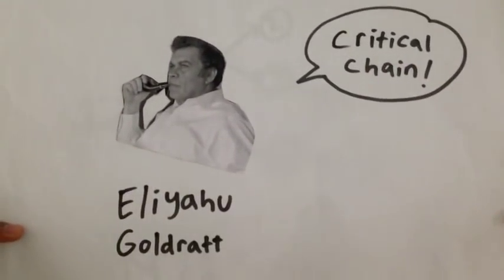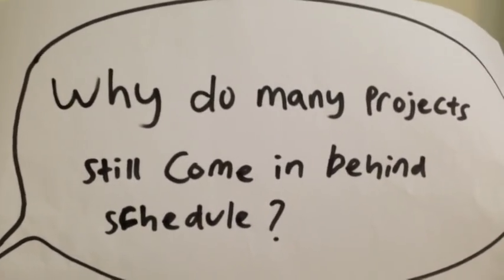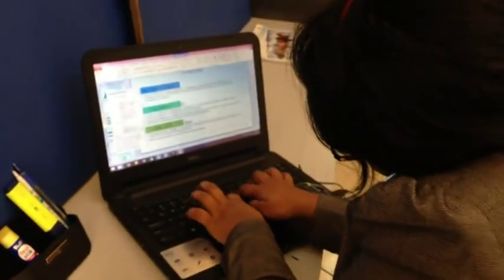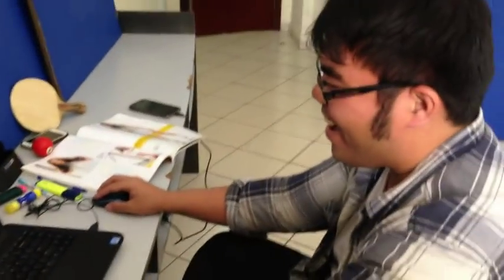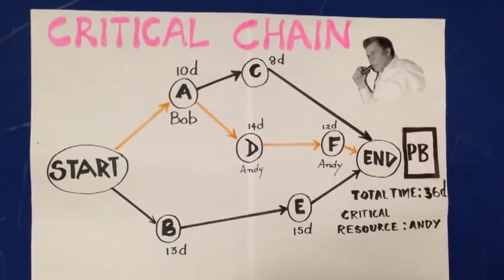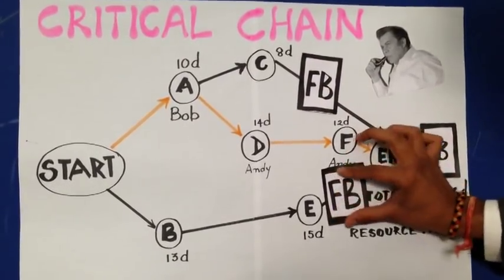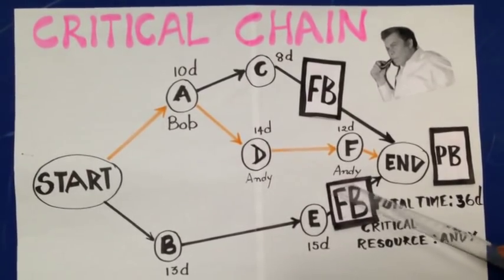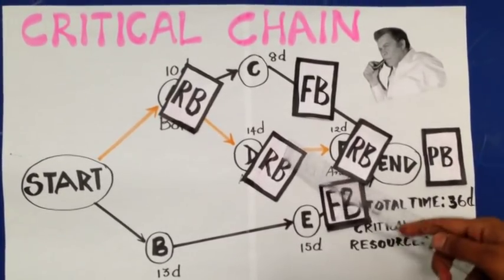Critical Chain Method - an Introduction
This mini project was made by 3 amateur filmmakers (MGBSep13 GSLCM students) as part of Project Management course assignment in SP Jain School of Global Management. This video is uploaded purely for helping students understand about Eliyahu Goldratt's critical chain method for the upcoming project management final exam :p